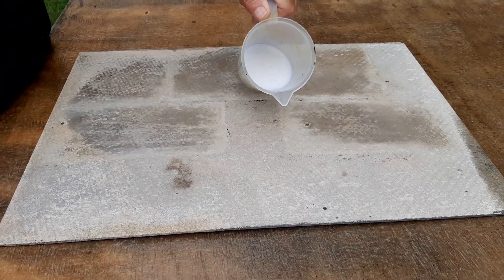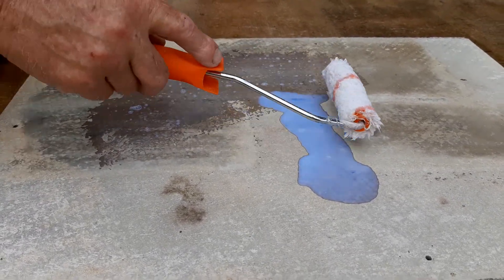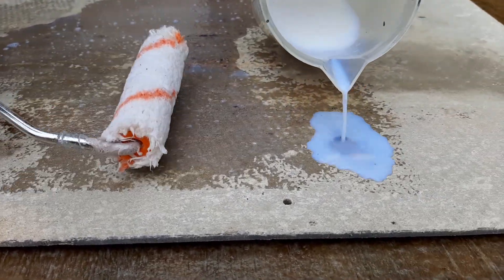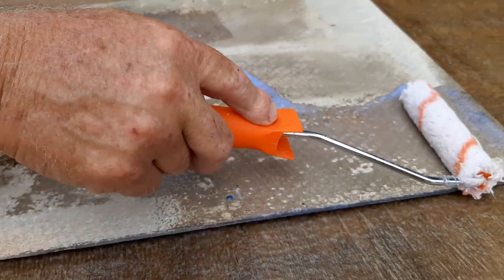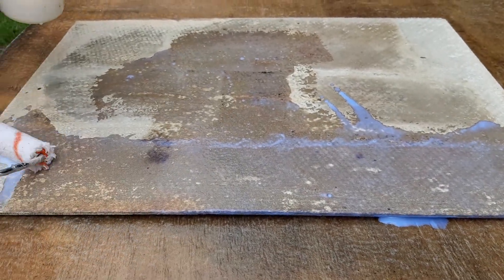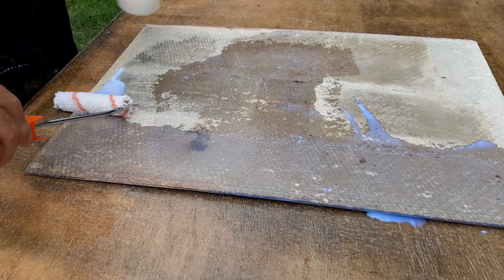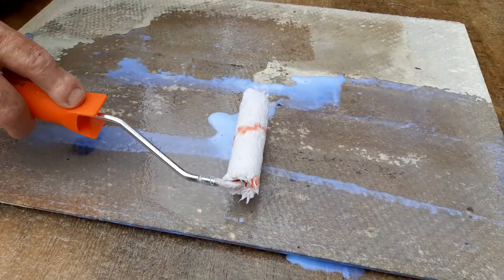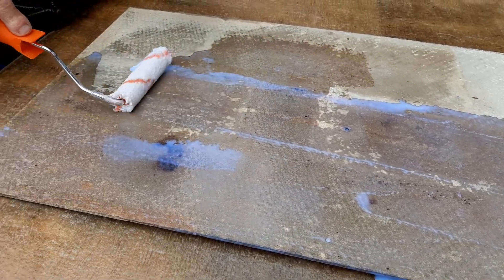How to Apply AsbestoKote - AsbestoKote Tutorial - Part 1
Asbestos has been an issue for a lot of home owners in the past and present. AsbestoKote was specifically designed in order to help create one of the solutions in order to handle this problem faced by so many.
AsbestoKote is an asbestos encapsulating liquid that is easy to apply in three simple steps.